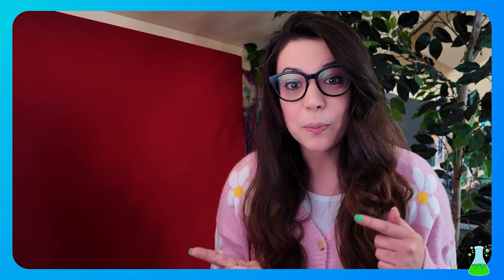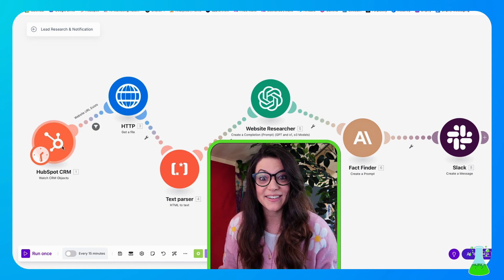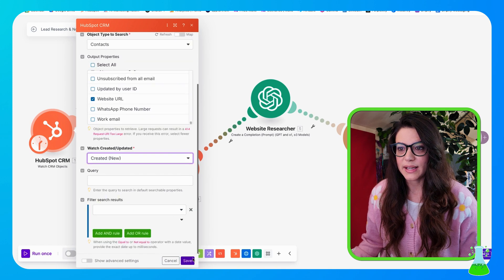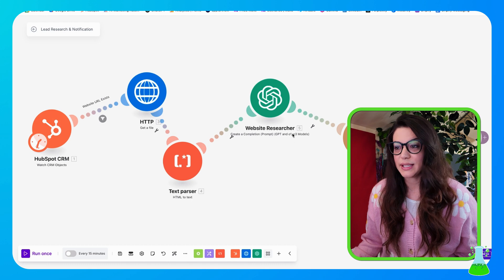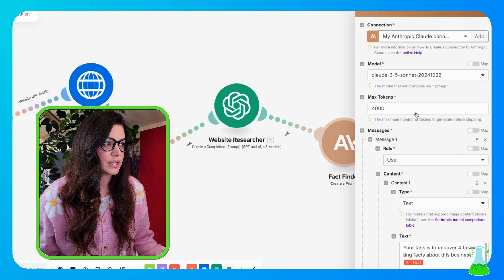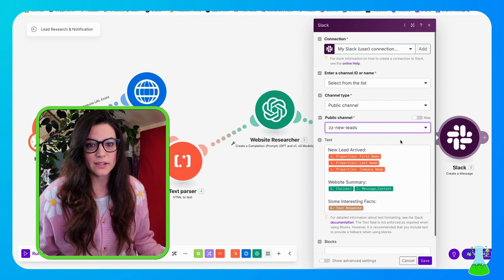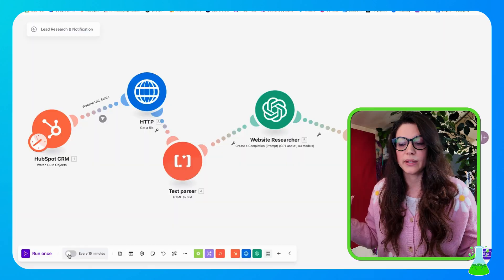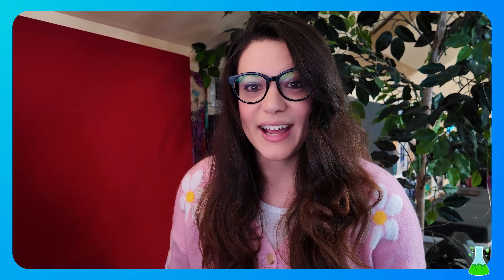Simple AI Automation: Lead Research to Slack Alerts (100% automated)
In this tutorial, I’ll show you how to set up a simple AI automation for lead research and notifications that anyone can use. This beginner-friendly tutorial will guide you through creating an efficient system to streamline your lead research process, saving you time and boosting productivity. The best part… this automation works with Slack!

Here’s what you’ll learn:
✅ Easy Setup: How to automate lead research with minimal technical expertise
✅ Time-Saving: Discover how AI can quickly identify and notify you about potential leads
✅ Scalability: How this automation can grow with your business needs

🧰Tool Kit
Make
Slack
HubSpot CRM or any contact storage system

Whether you’re a sales professional, marketer, or entrepreneur, this video will equip you with the skills to automate your lead research and focus on what matters most—closing deals and growing your business.

Who is this chick? Hey! I’m Kelly,  passionate about making AI automation accessible to everyone. I share practical AI strategies on this channel to help businesses automate and thrive.

Chapters:
00:00 - Introduction to Lead Research Automation
Learn about a simple automation process for lead research and Slack notifications, perfect for sales teams and marketers.

00:38 - Overview of Slack Notifications
See how lead information and website research are delivered directly to a Slack channel.

01:18 - Example Lead Notification in Slack
Explore a real example of how lead details, website summaries, and interesting facts are presented in Slack.

01:36 - About AI Marketing Automation Lab
Discover Kelly's AI Marketing Automation Lab and its focus on automation, community, and staying competitive.

01:58 - Starting the Automation Build
Begin building the automation using Make.com and a CRM like HubSpot, Salesforce, or Google Sheets.

02:37 - Setting Up HubSpot CRM Module
Learn how to configure the HubSpot CRM module to watch for new leads and select output properties.

03:47 - Filtering and Validating Website URLs
Set up a filter to ensure only valid website URLs are processed in the automation.

04:25 - Parsing HTML to Text
Convert website HTML into readable text using the HTML-to-Text module.

04:50 - Website Research with ChatGPT
Use ChatGPT to analyze website content and generate a detailed summary.

06:00 - Finding Interesting Facts with Claude AI
Discover how to extract fascinating facts about a business using Claude AI.

07:12 - Configuring Slack Notifications
Set up Slack to receive lead notifications, including names, company details, and website summaries.

09:01 - Running the Automation
Test the automation to see how new leads are processed and sent to Slack.

09:33 - Final Slack Notification Example
Review a completed example of a lead notification in Slack, including website summaries and fun facts.

10:14 - Conclusion and Next Steps
Wrap up the tutorial and explore how this automation can enhance your lead generation process.